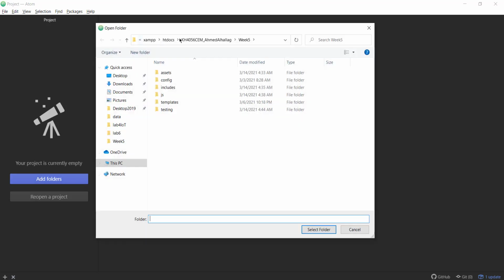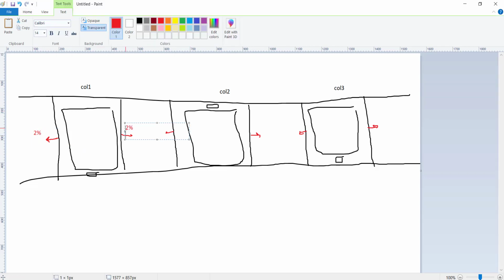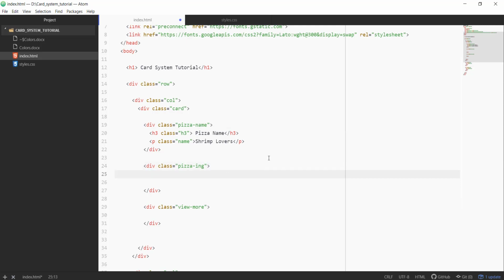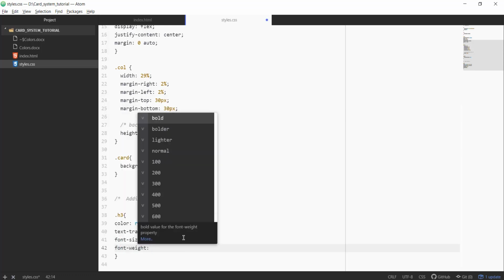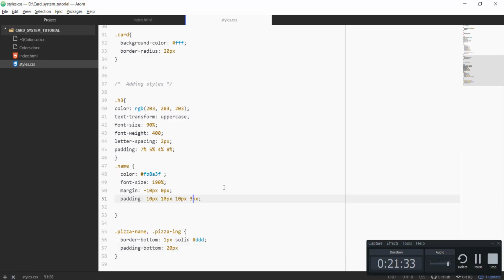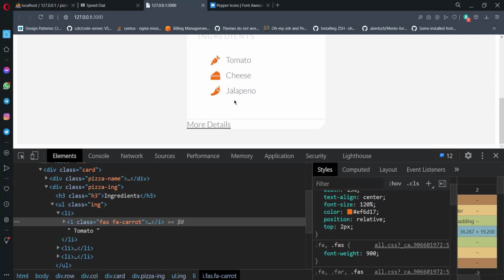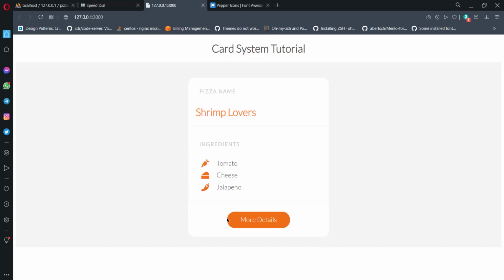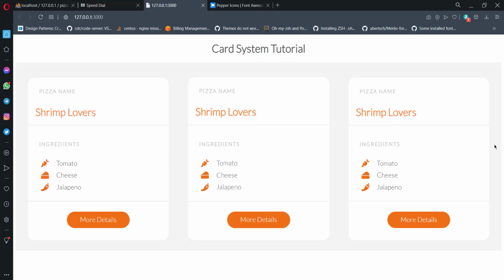Creating a Card System (HTML & CSS Only)